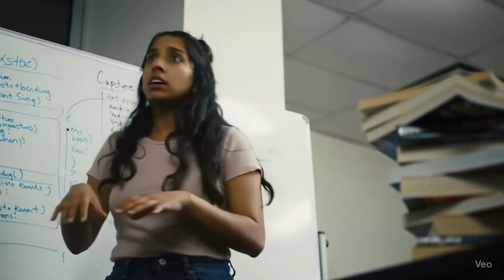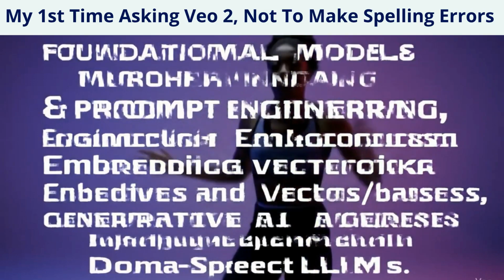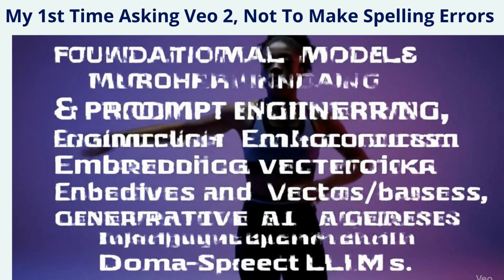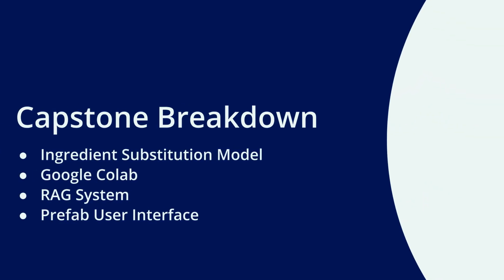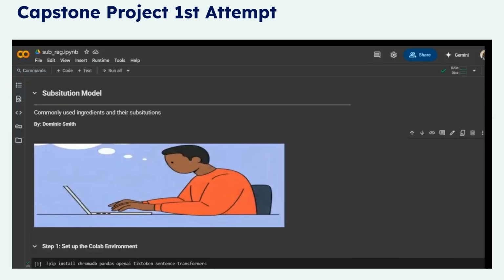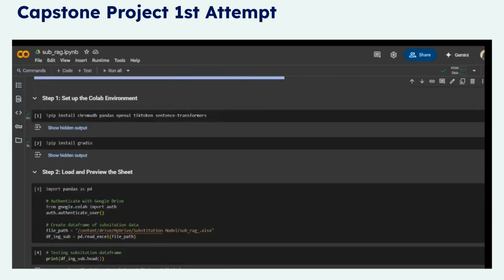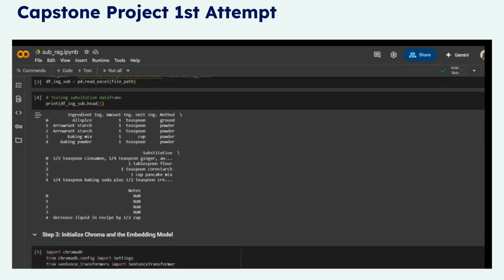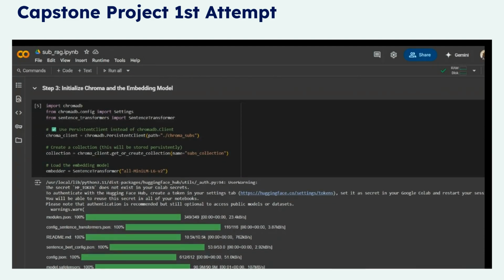I Created An App In 10 Minutes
In this video, I break down my final capstone project for the Kaggle Generative AI bootcamp. Watch how I built a practical ingredient substitution app from the ground up, applying key concepts about large language models and prompt engineering. This is a real-world example of what you can create after a focused AI course.

► Are you a small business, freelancer, or contractor looking to use AI? Let's get you started